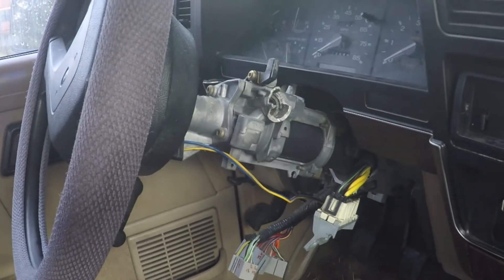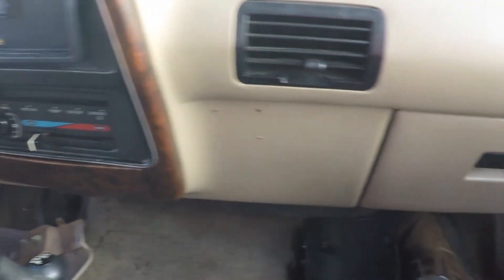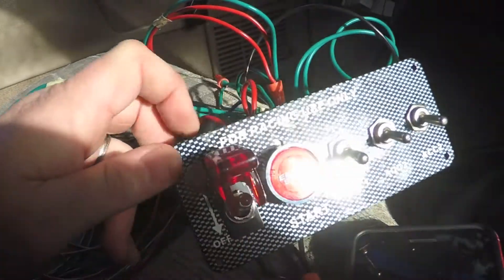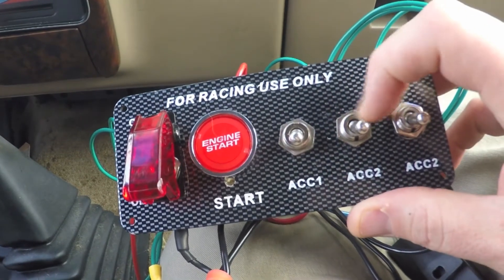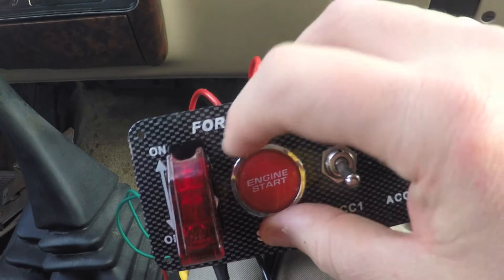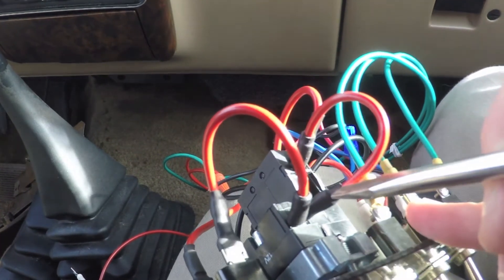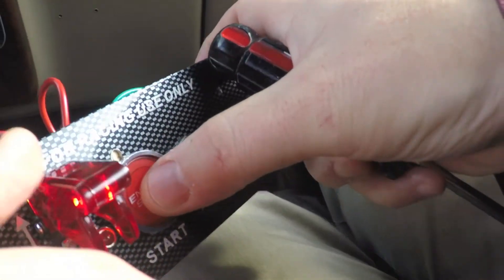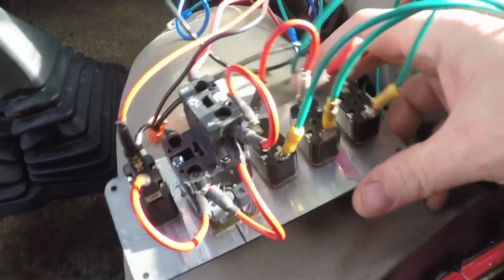Nuclear Option Switch: Push Button Ignition Switch on a 1989 Ford Ranger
Here we talk about a push button switch, how each works and how the switch is wired.